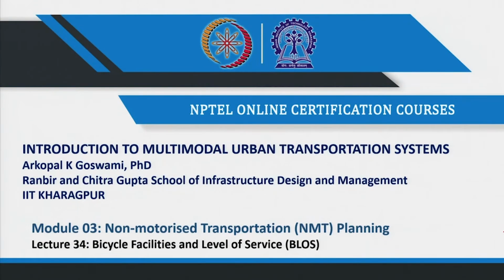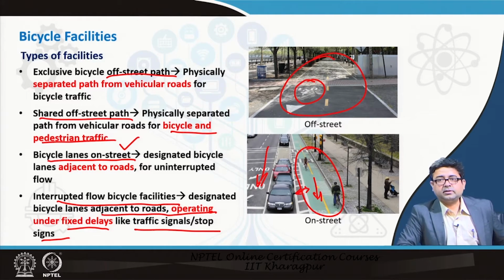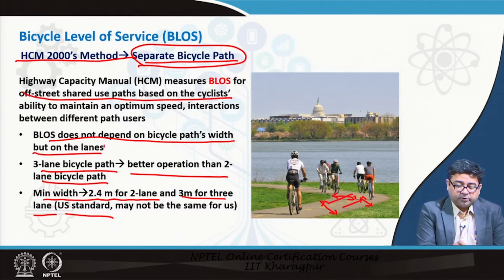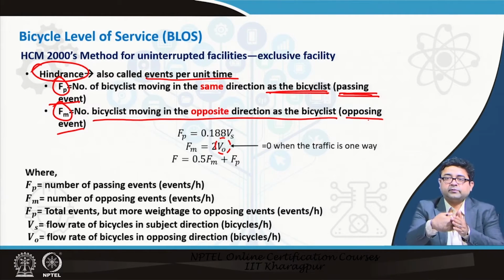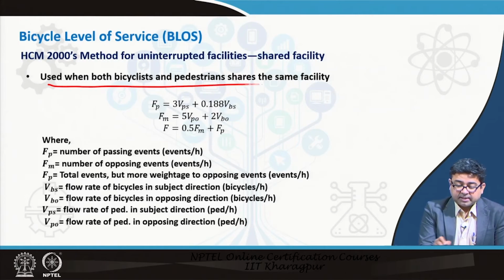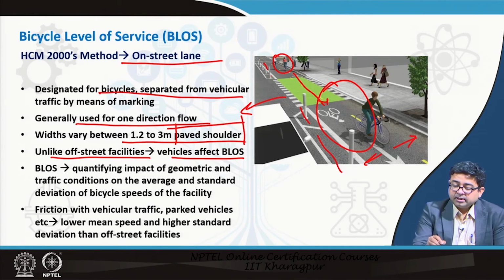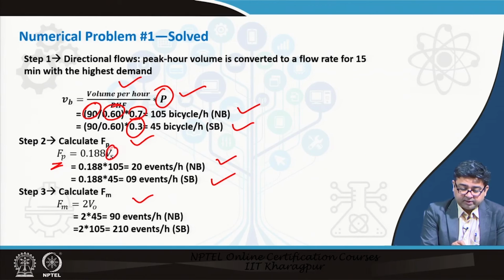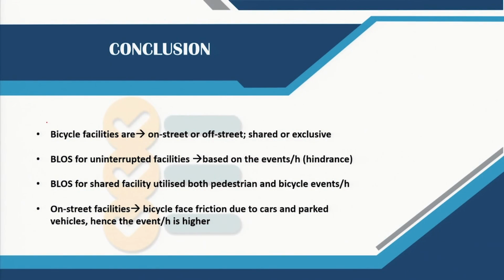Lecture 34: Non-Motorised Transportation (NMT) Planning: Bicycle Facilities and Level of Service